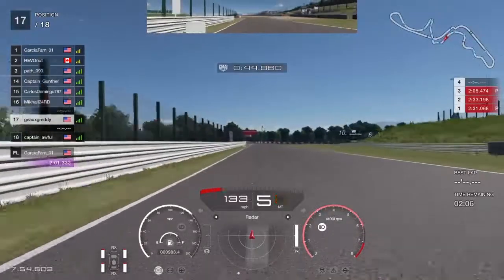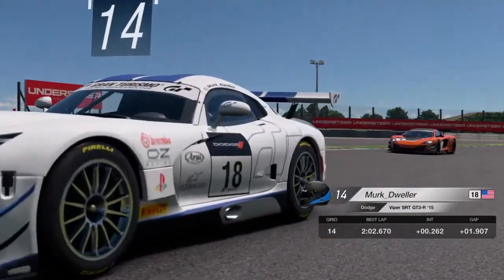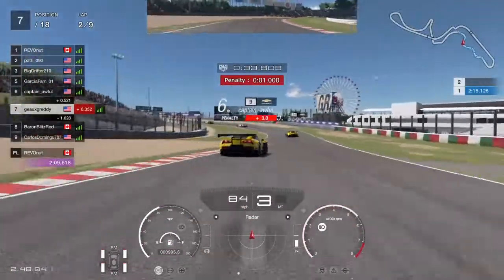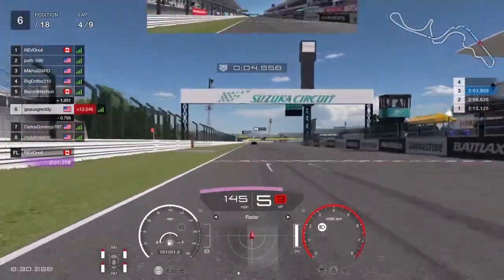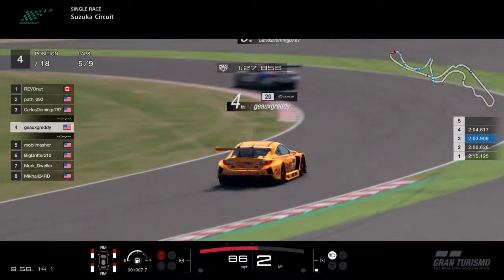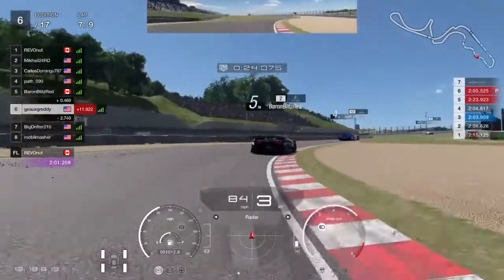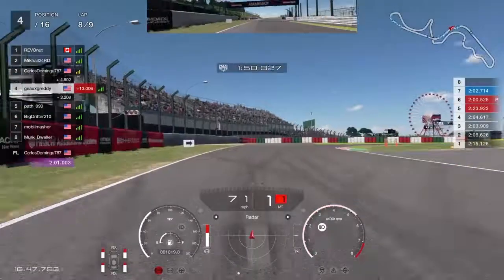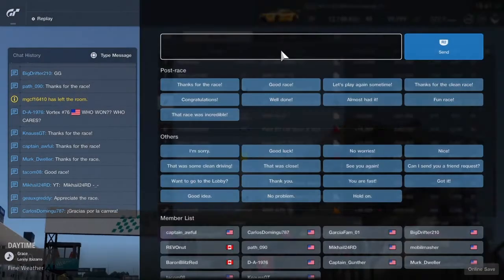Gran Turismo Sport: FIA Manufacturer Preseason Race 8 - Suzuka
2019 FIA Manufacturer Preseason Race 8,  making the come back from the depths of despair (aka Big Willow) stick.  Looking to pick up some points and work my way up in the DR ratings with a good placement at Suzuka.